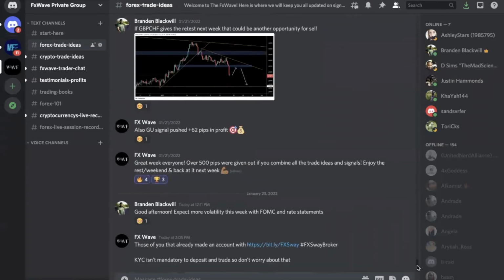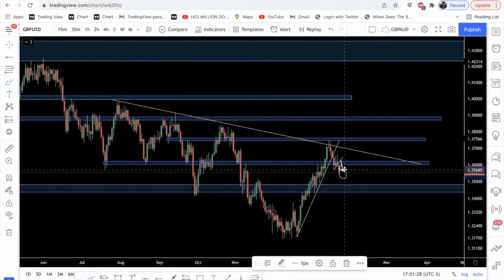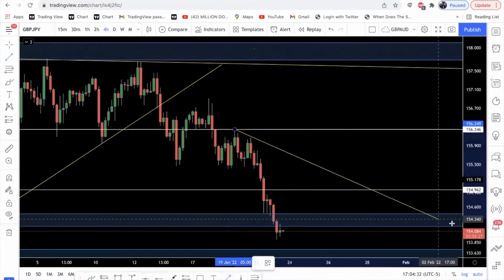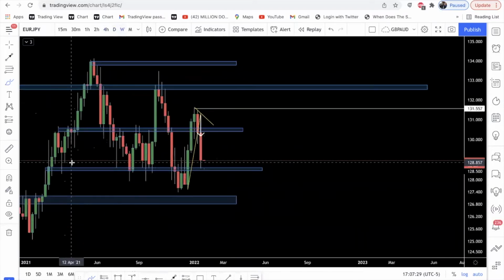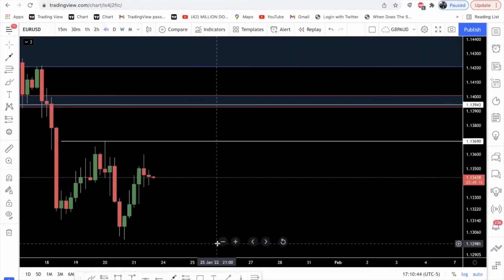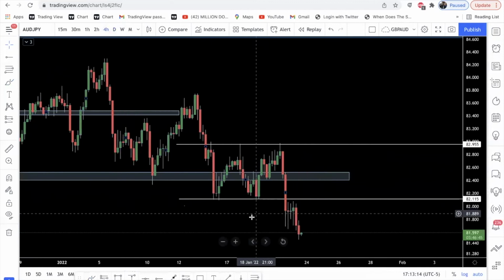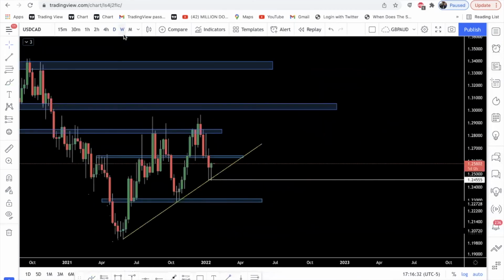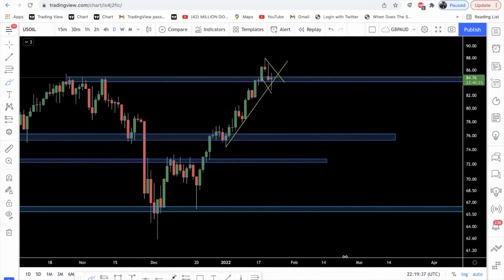Weekly Forexcast & SetUps! 🎯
Covering potential set ups for GOLD, GBPUSD, EURUSD, GBPJPY & more!...

VIP Discord including training, live sessions & signals!